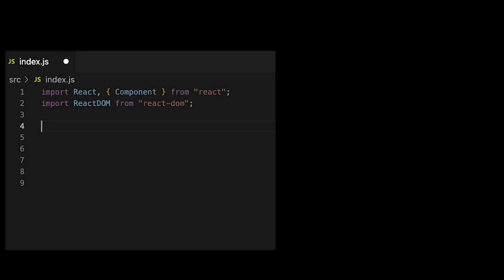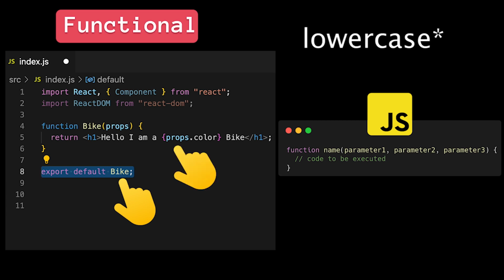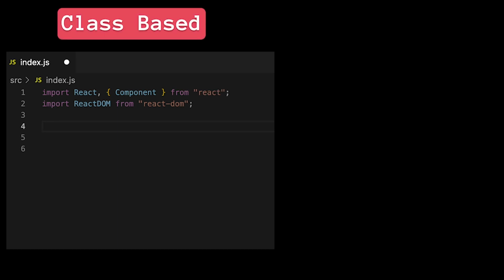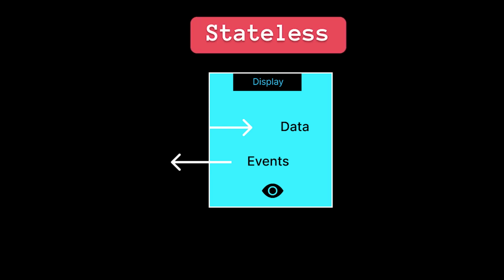React Components | Functional & Class Based Components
In this video, I will show you what React Components are and how they can be integrated and used in React. I will also show you the different types of components, namely functional and class-based components.